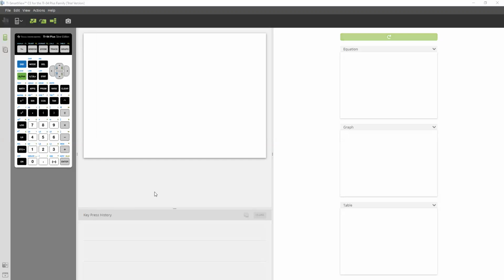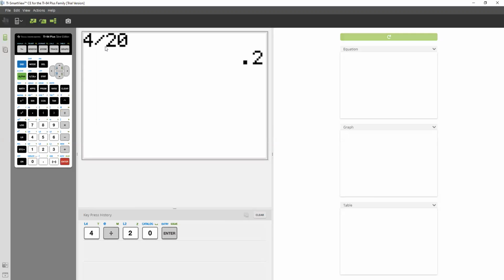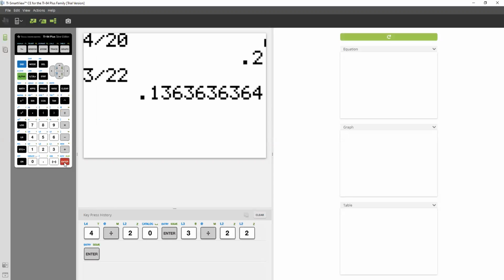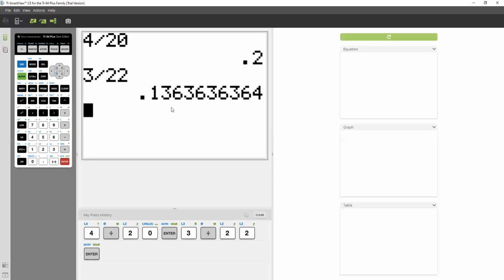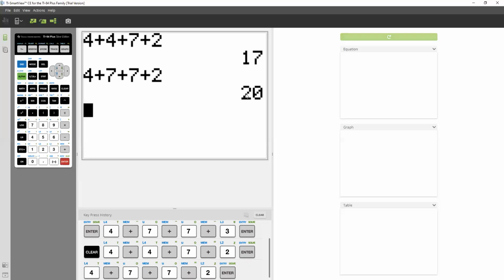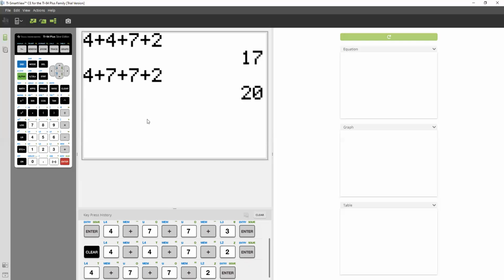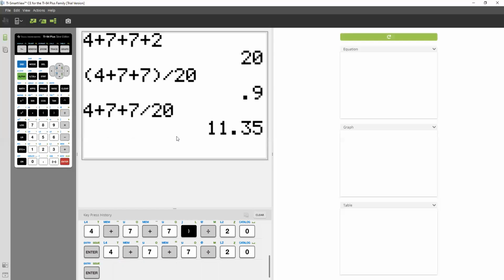1 7 Terminology and Categorical Data